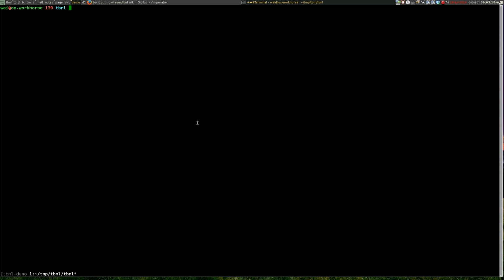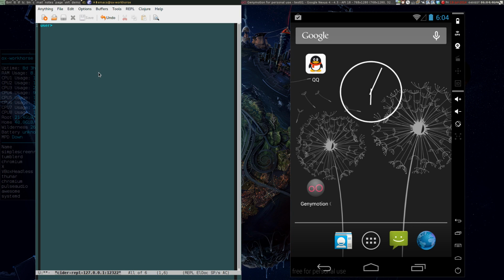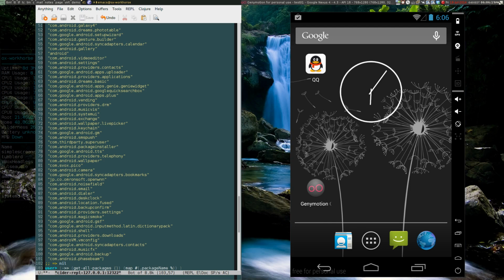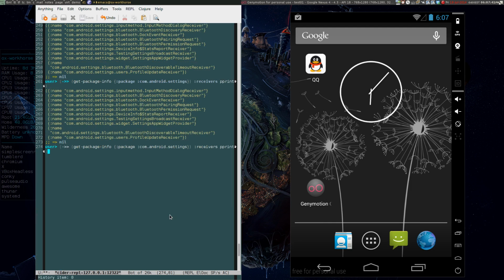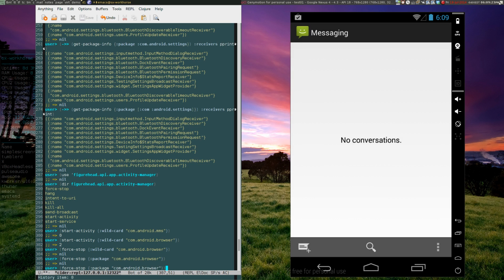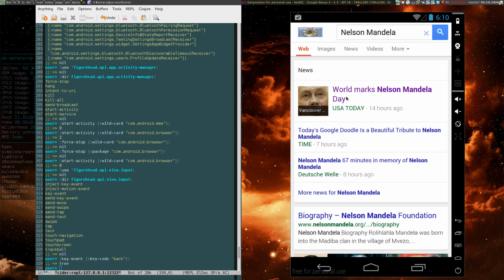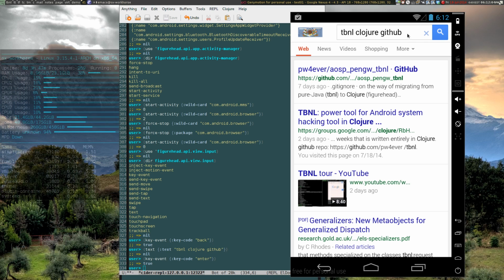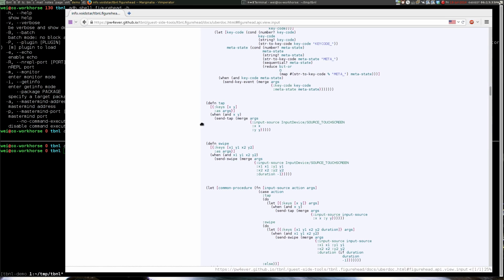TBNL: Clojure root REPL on Android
Demonstrate the use of TBNL's figurehead to control Android use Clojure REPL.